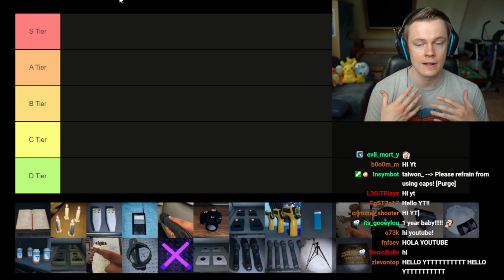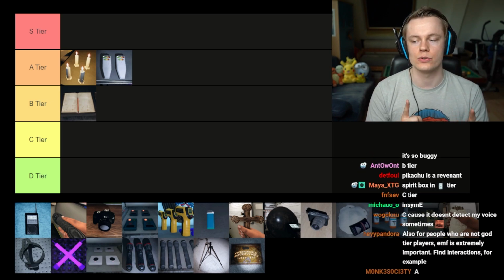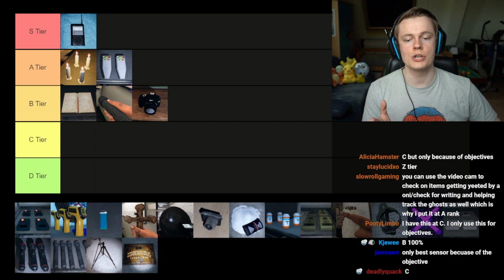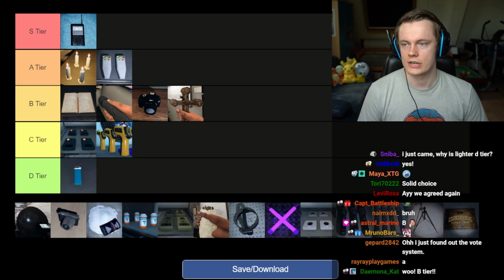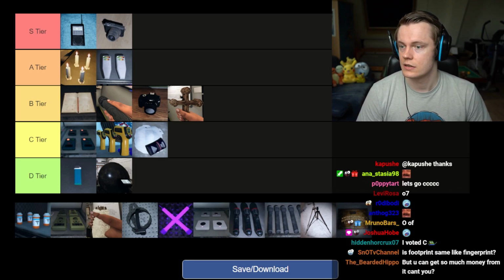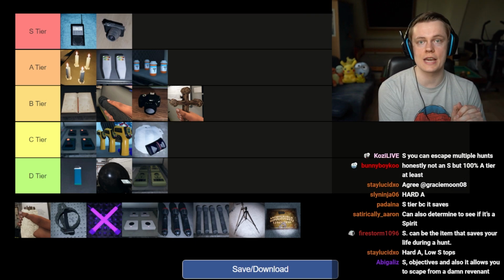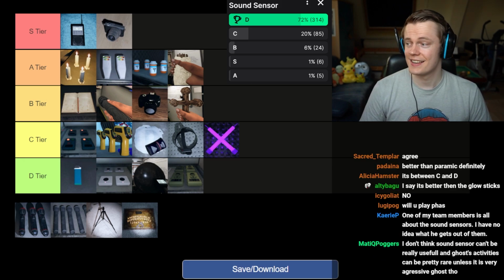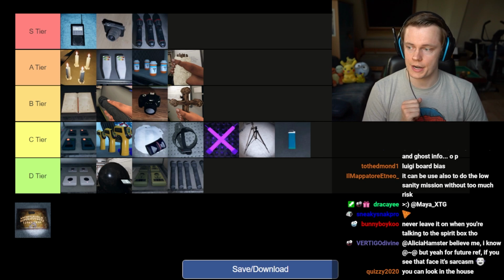What is the Most Useful Item in Phasmophobia? - Item Tier List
Welcome back to Phasmophobia! This time we are doing an item tier list! This was honestly really hard! I tried to make this list as interesting as possible and ranked items based on a lot more than "are they required in a normal game" otherwise all evidence items would just be S Tier and it would be boring (in my opinion) to not consider more factors and have no separation. This might make some people disagree with my list and I think that is completely fair! I ranked all items based on their strength, diversity and usefulness. I hope this list is informative! Even if you don't agree with all the rankings I hope it was still fun to learn about potentially new uses that you didn't know some items had! Much love and see you during the streams :D

There are two things I want to change about my ranking:
1. After thinking more about my ranking I definitely think Spirit box is at most A tier. Yes, it is extremely useful when you are dealing with a spirit box ghost, but in 50% of games that won't happen and then it's completely useless. So I'm changing my official ranking to an A tier on that item!
2. A lot of people disagreed about my placement of the lighter, I think this is just purely opinion based. I put it in C tier (I change my mind later in the video) because it's completely useless by itself. Now you could say that also applies to smudge sticks and candles but I think that is just a cop-out answer because those items have very strong and unique uses. YES, they need a lighter to function so I guess you could say the lighter is required, but I just chose not to take that into account when ranking the lighter by itself. Honestly you cannot rank the lighter at all in my opinion, it just creates many inconsistencies no matter how you rank it. So just decide wherever you would put the lighter for yourself, I'm going to just not put it anywhere on the list at all, it's an unranked item.

I stream every day live at 7PM CEST, 1PM EST, 10AM PST over

Timestamps:
Intro: 0:00
Writing book: 02:35
Candles: 03:49
EMF reader: 06:28
Spirit box: 09:02
UV flashlight: 13:55
Video camera: 16:50
Motion sensors: 19:34
Thermometer: 21:48
Lighter: 26:07
Crucifix: 27:27
Parabolic microphone: 30:39
Photo cam: 33:44
Salt: 37:11
Sanity pills: 40:04
Infra-red sensors: 43:05
Smudge sticks: 47:32
Head cam: 53:09
Glowsticks: 56:03
Sound sensors: 57:13
Strong flashlight: 59:14
Flashlight: 1:01:44
Tripod: 1:02:43
Ouija board: 1:06:05
Summary: 1:11:11